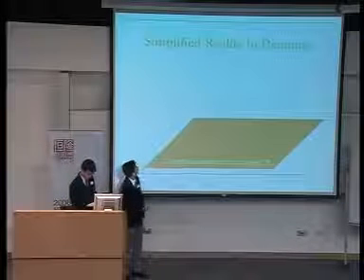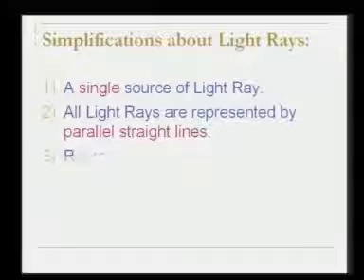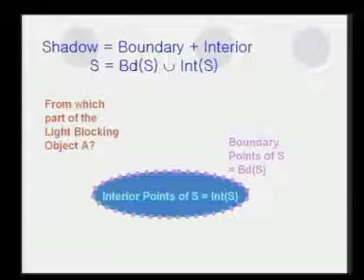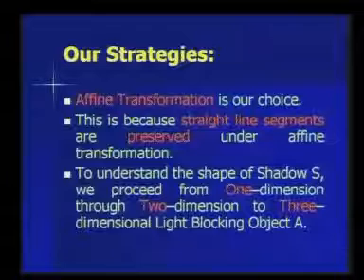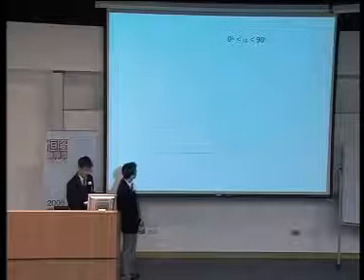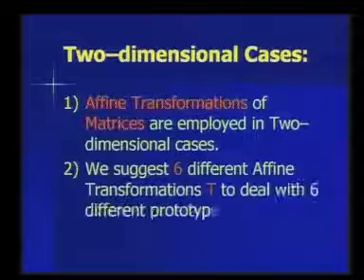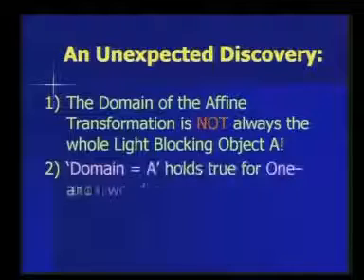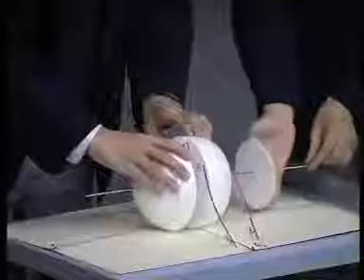HLMA2006 Group 15 Tang Shiu Kin Victoria Government Secondary School